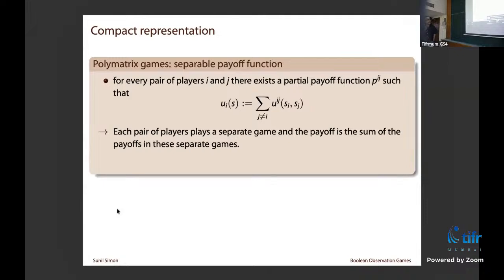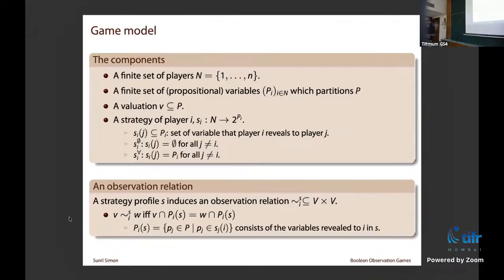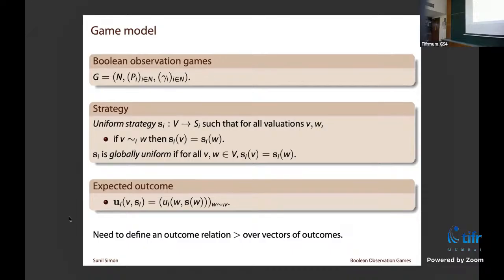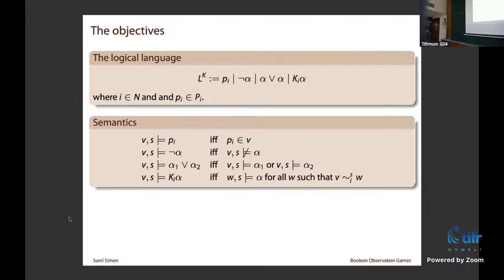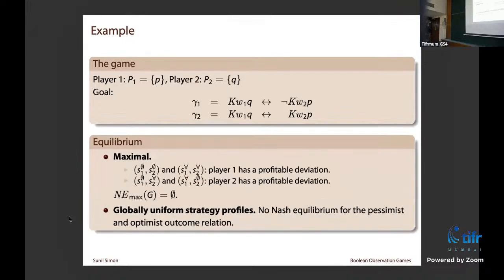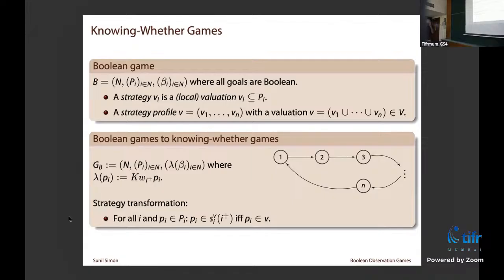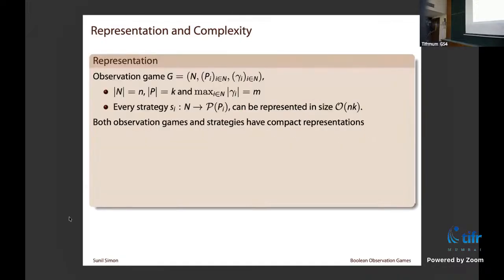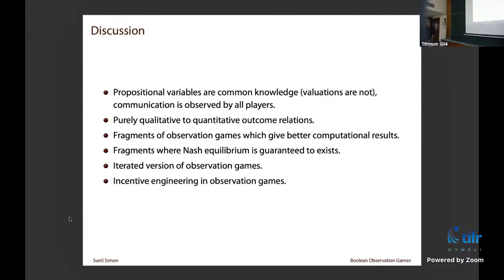Boolean Observation Games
Instructor  :  Sunil Simon
Abstract  : Game theoretic models have proved to be quite versatile in the analysis of multi-agent systems. Solution concepts like equilibria provide a description of the possible outcomes. From the perspective of computer science, one of the fundamental questions is the complexity of computing equilibria in such game models, which in turn require the representation of the model to be compact. While explicit descriptions of classical game theoretic models don't fit this criterion, there are various approaches based on constraining the quantitative payoff functions to achieve compact representation. These result in various well-studied classes of games like polymatix games and additively separable hedonic games. Another approach is to use a logical language to represent agents' objectives.

In this talk, we propose a qualitative model for incomplete information games that has a compact representation. We identify structural properties which guarantee the existence of equilibria. We identify the fragment which precisely corresponds to ``Boolean games'' (a well-studied model of strategic games with Boolean objectives). We also provide complexity results for the natural questions of verification and checking of the emptiness of equilibrium outcomes in this class of games.

This is joint work with Hans van Ditmarsch (CNRS, IRIT France).

Short Bio : Sunil Simon received his PhD from the Institute of Mathematical Science, Chennai and is currently a faculty member at the Department of Computer Science and Engineering, IIT Kanpur. His research interests include formal verification, logical foundations of multiple-agent systems and computational analysis of games.